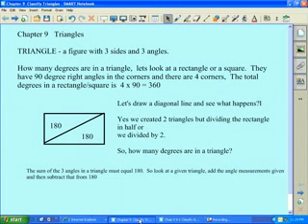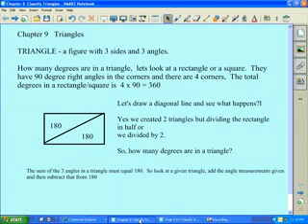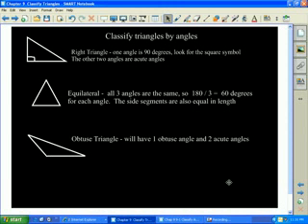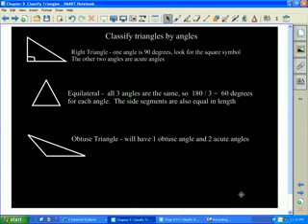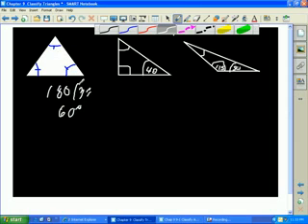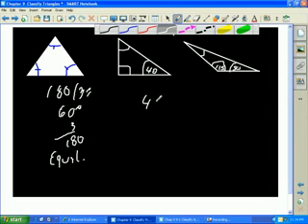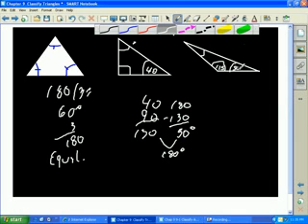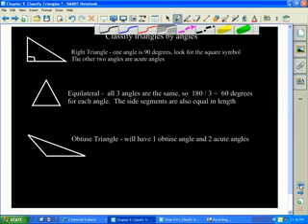Ch 9 Classify Triangles by their angles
classify by the angle shape right obtuse equilateral and find missing measurements